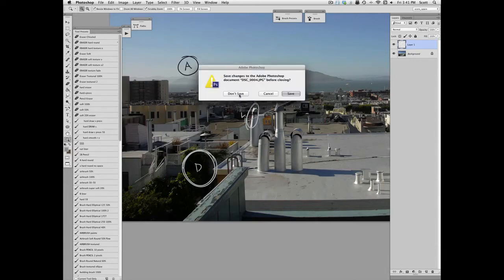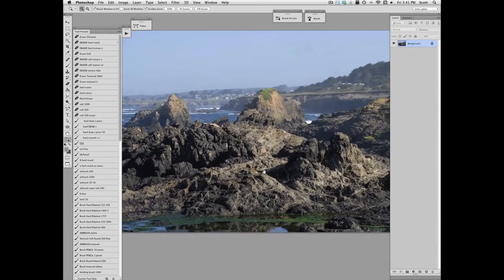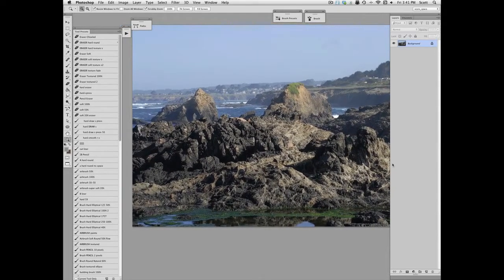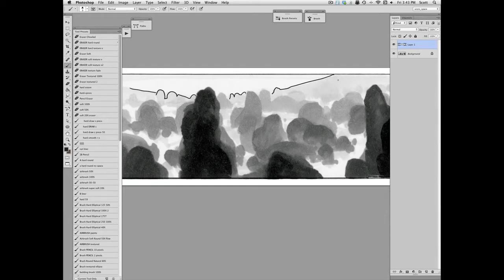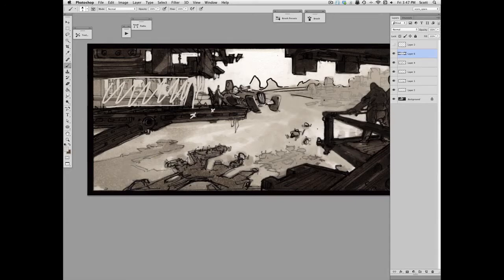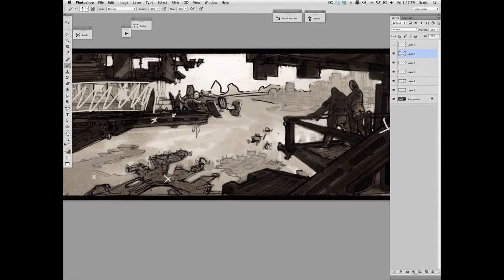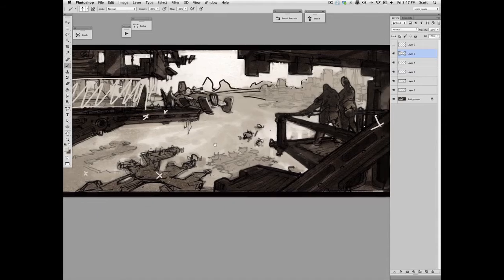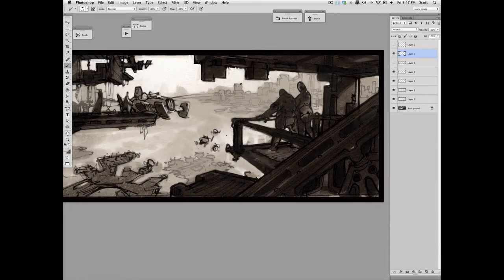page 114 atmospheric perspective